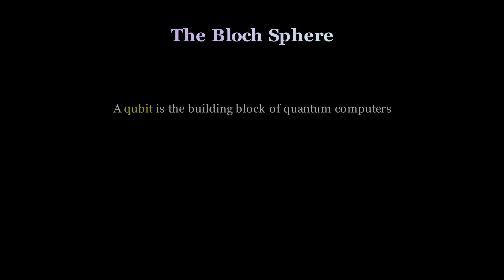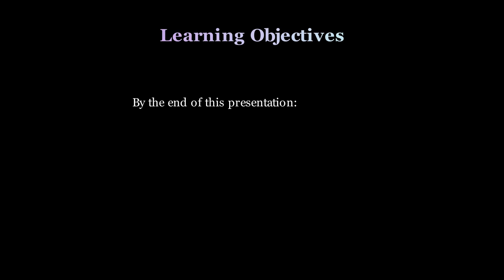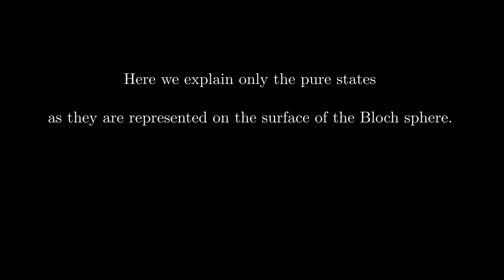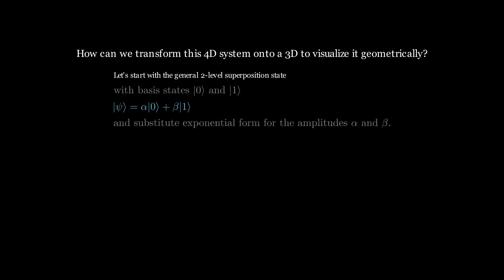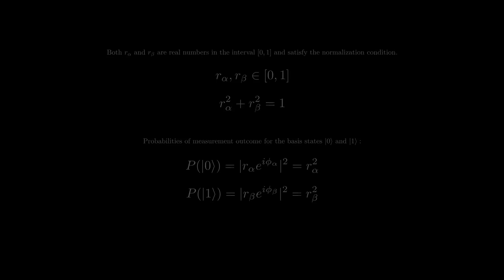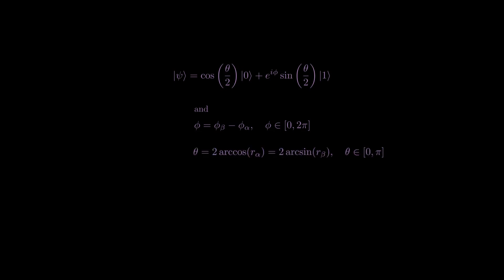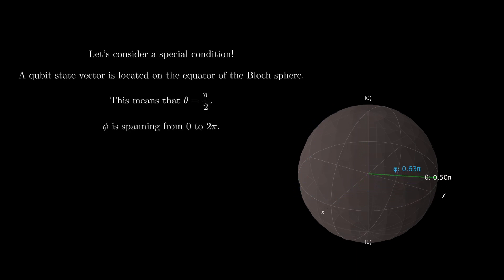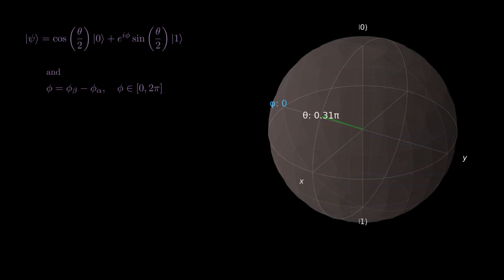The Bloch Sphere: Qubit Representation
The Bloch sphere is named after Felix Bloch, a Nobel laureate Swiss physicist who pioneered the study of quantum phenomena in solids. His work inspired the Bloch sphere, a geometric model of a two-level quantum system. Today, it is essential for visualizing qubit states in quantum computing.

A qubit is a fundamental unit of quantum information. Any controllable two-level quantum system such as up and down spin states of an electron is considered to be a qubit. In classical computing a bit can only be either zero or one. However, due to the peculiar properties of quantum mechanics for extremely small physical entities, a qubit can be in superposition of the states 0 and 1. This is a subtle issue in quantum physics which has no analogue in classical physics. By the end of this video, we intend to deliver why the Bloch sphere is central to visualizing and manipulating qubits in quantum computing.

It all starts with the simplest building blocks of quantum mechanics: the basis states, 0 and 1. These two states are like the north and south poles of a sphere. And we call them vectors. Vectors, matrices, and  complex numbers are essential mathematical grounds of quantum mechanics. Quantum mechanics allows a qubit to exist in superpositions of these two states, creating a continuum of possibilities.

This is where the Bloch sphere comes in. It's a powerful tool that maps every possible pure state of a qubit onto the surface of a unit sphere. The concept of pure and mixed states is a subtle issue and should not be confused with superposition. Here we explain only the pure states as they are represented on the surface of the Bloch sphere.

It's Important to state that the Bloch sphere is specifically for single-qubit systems. By mapping states onto a three-dimensional sphere, it simplifies understanding of complex superpositions and the effects of quantum operations. The sphere uses spherical coordinates to ensure normalization and capture both amplitudes and phases of complex qubit states. Quantum operations are visualized as rotations on the sphere and utilized in quantum algorithm design. Mixed states are represented by points inside the sphere, reflecting uncertainty or decoherence.